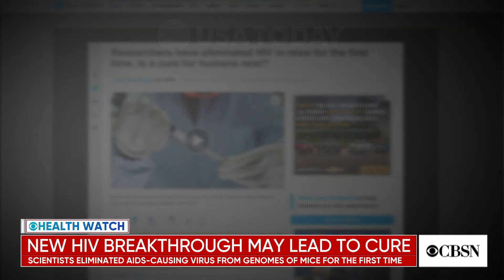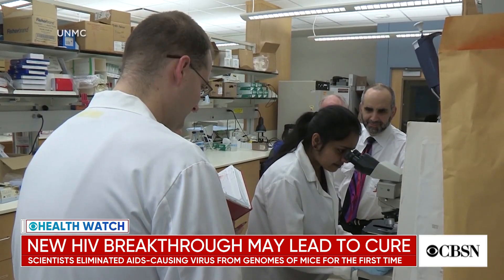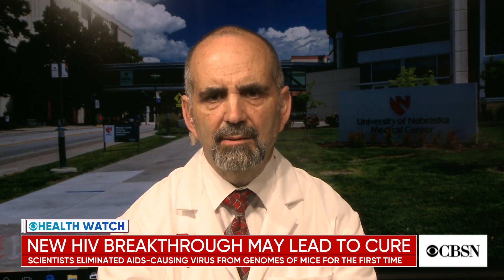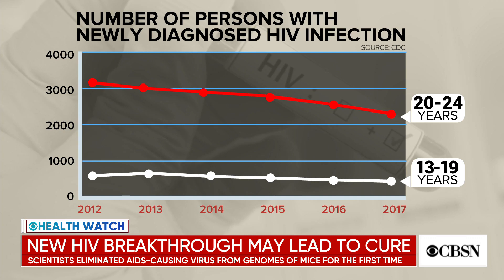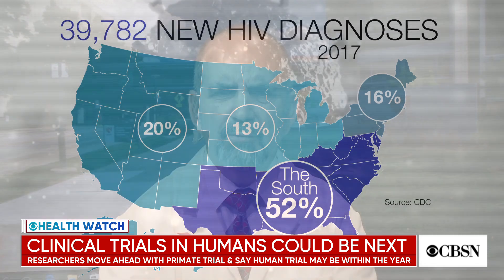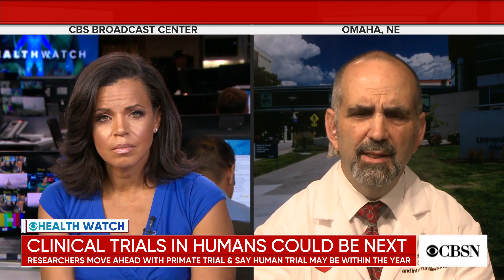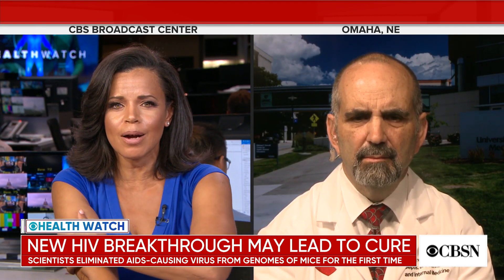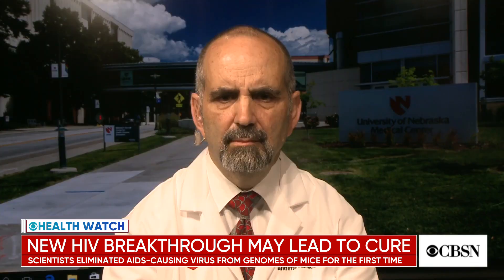New HIV breakthrough may lead to cure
Scientists said they may be one step closer to eliminating HIV in humans using a combination of gene editing and drug treatment. Dr. Howard Gendelman was the lead investigator on the study. He joined "CBSN AM" to discuss what the team found and if human trials are up next.